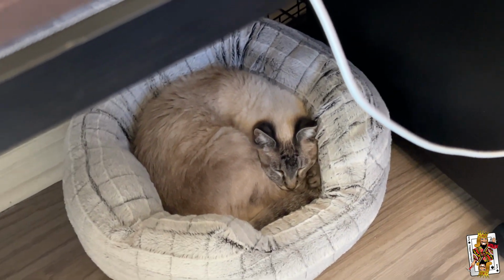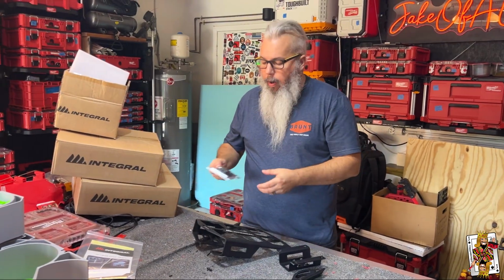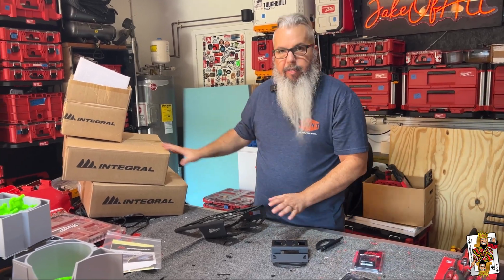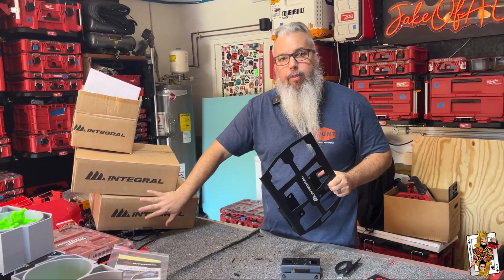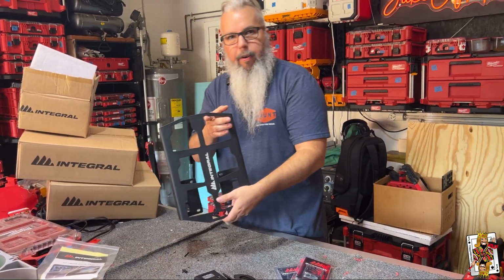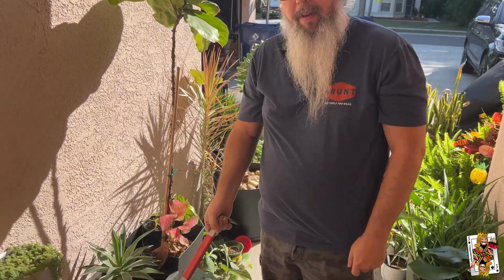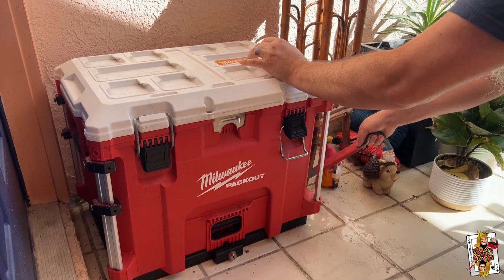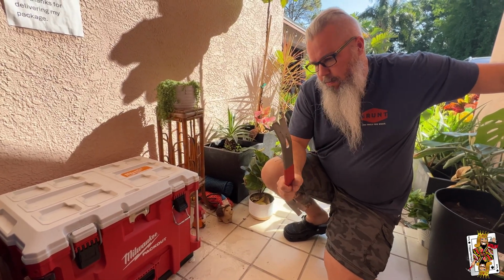GIVEAWAY ! Integral Truck PACKOUT Mounting plates for HOME or AUTO - 2 winners for Ford F150 mods.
// RESOURCES & AFFILLIATES
4 BLACK PACKOUTS ( Tell them JakeOfALL sent you)
Brunt workwear, Boots and more !